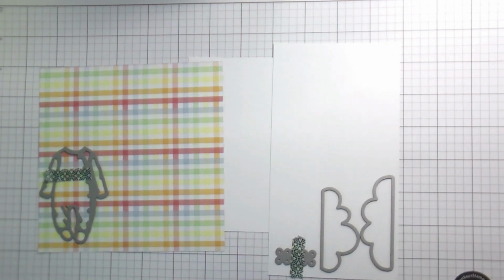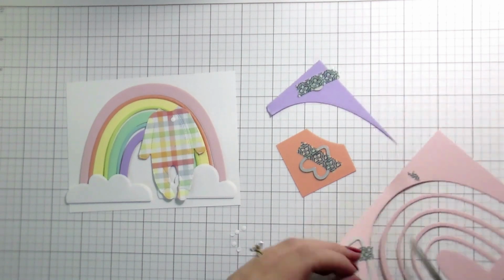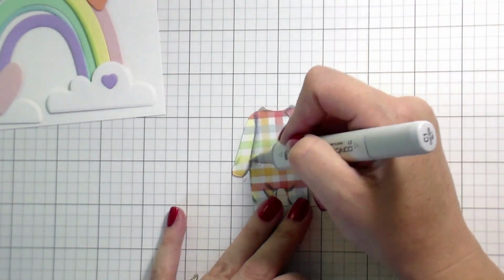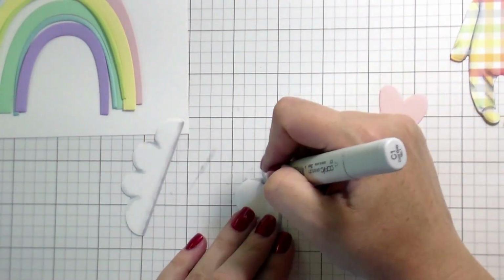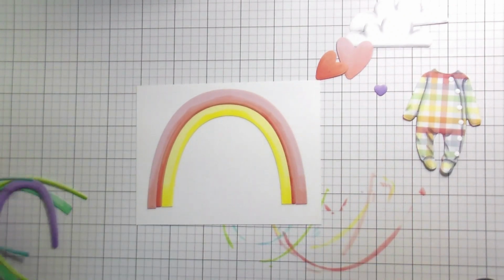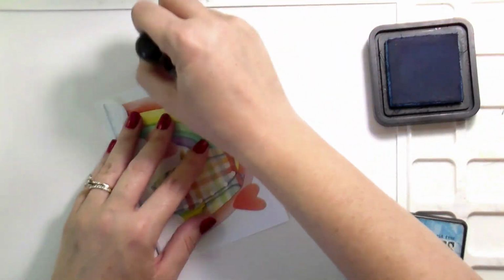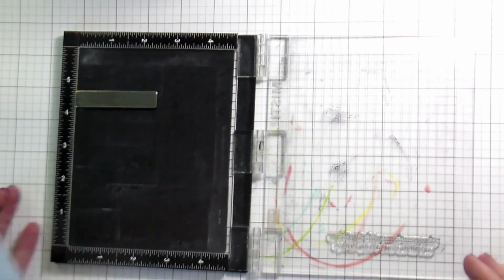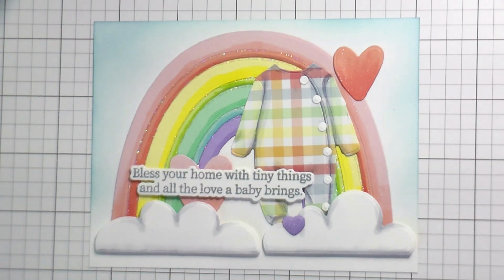Easy Die Cut Rainbow Baby Shower Card: Everyone is Sick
In today's video we are creating a fast and easy die cut card to celebrate a new baby. featuring products from Honey Bee Stamps